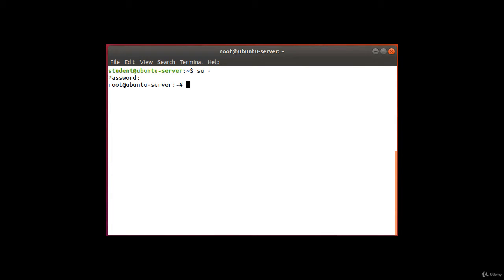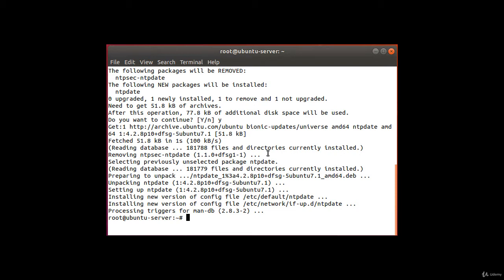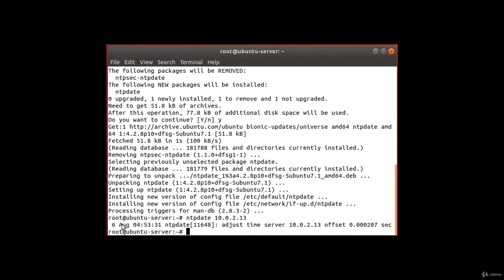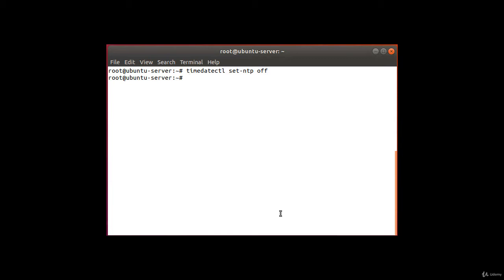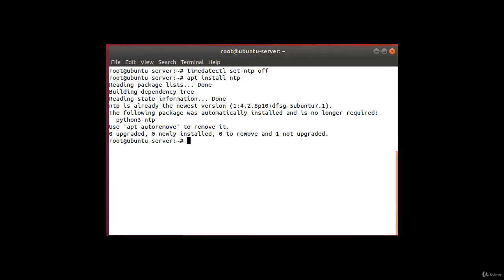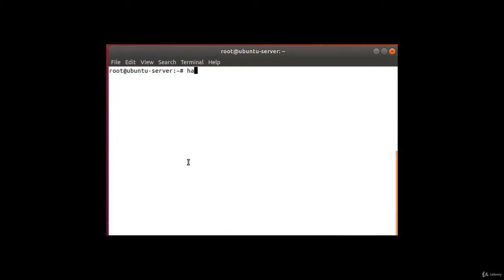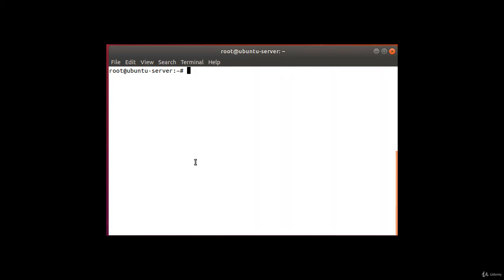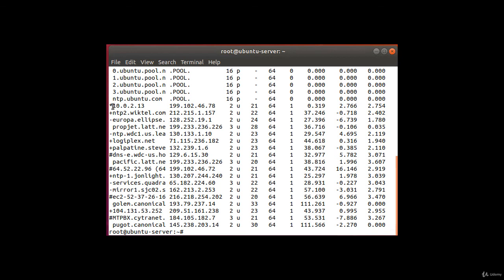RHCE - Client configuration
Client configuration